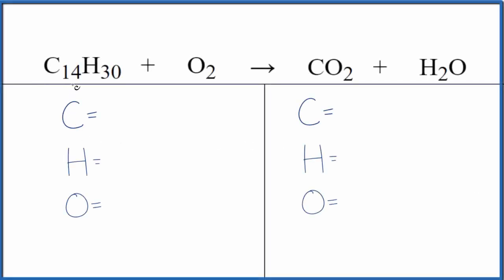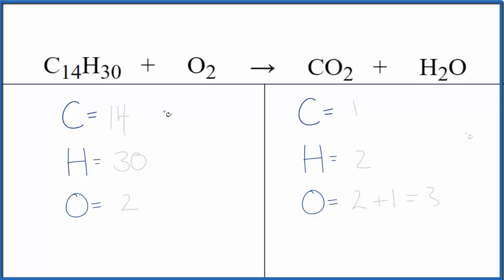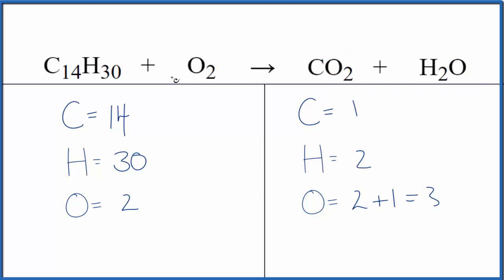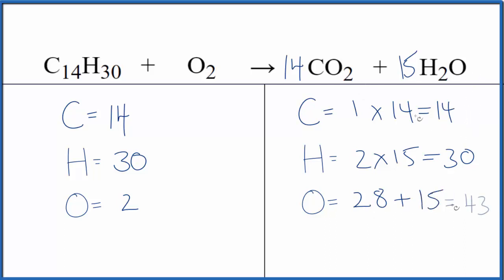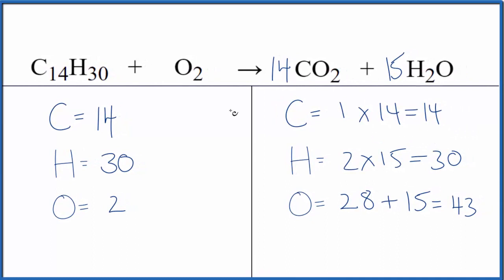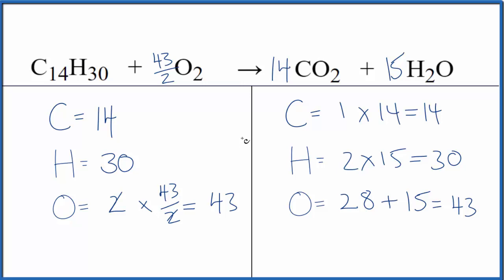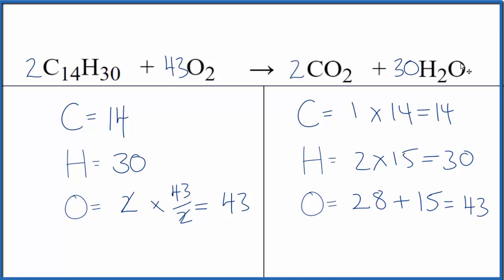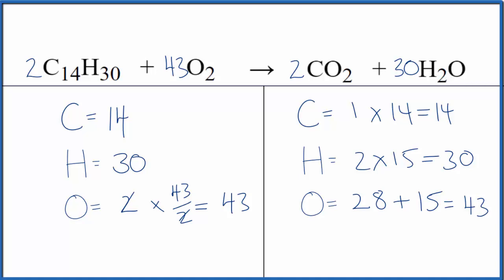How to Balance C14H30 + O2 = CO2 + H2O (and Type of Reaction)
Once you know how many of each type of atom you can only change the coefficients (the numbers in front of atoms or compounds) to balance the equation for Tetradecane + Oxygen gas.